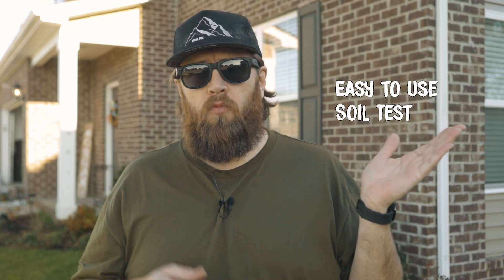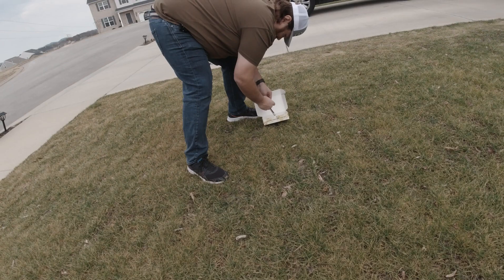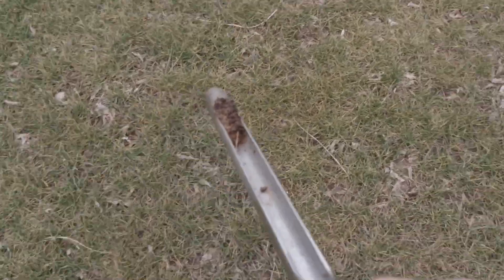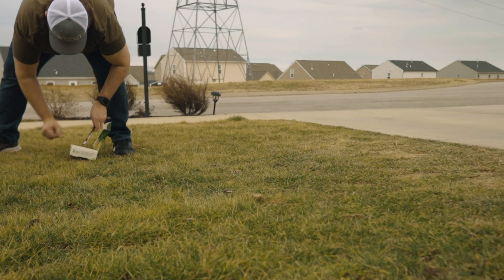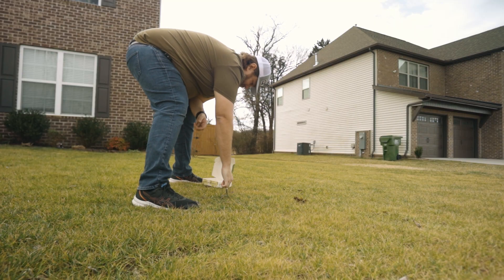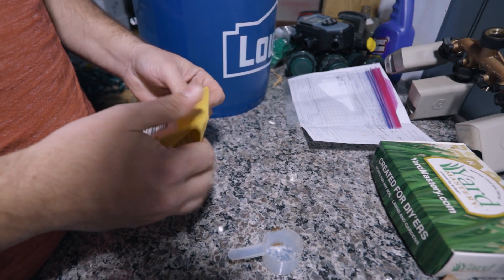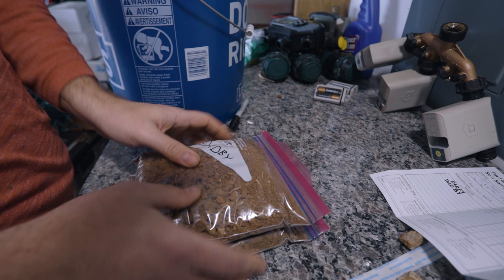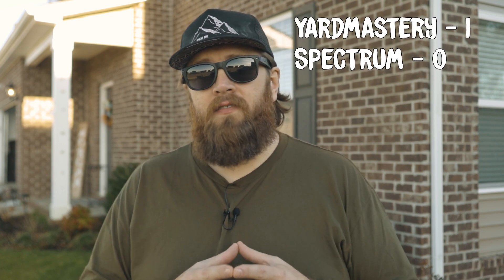Which SOIL TEST is Right For You?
Yard Mastery DIY Soil Testing Kit versus Spectrum Analytic, which soil test is right for you? Yard Mastery will send you an entire soil testing kit, including a pre-paid return envelope, while companies like Spectrum Analytic give you more freedom in regards what type of soil test you want to receive. Both have their pros, both have cons, let's figure out which soil test is right for you in this 2 part video.

Budget Lawns Video -
Screw that lawn tip! Here's why you DON'T have to do a soil test if you're new to lawn care.

These purchases do not have an additional cost to you. As with any product or service, if you purchase and use any product you assume responsibility, regardless of any information or recommendations given. tall fescue spring lawn care 2020 cool season grass tall fescue lawn care soil probe soil test report analysis